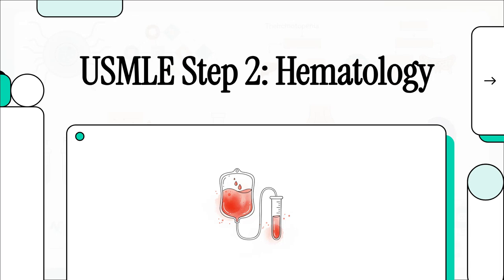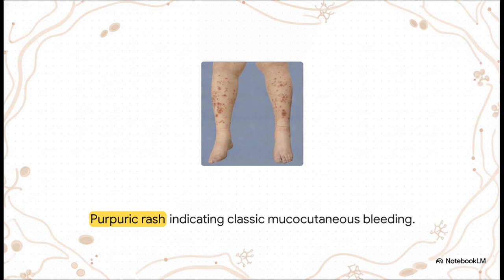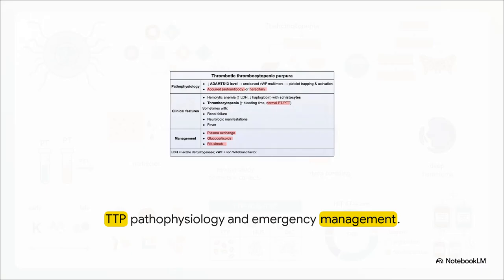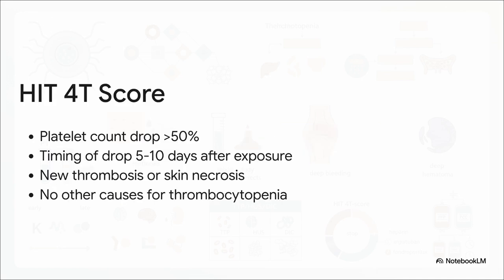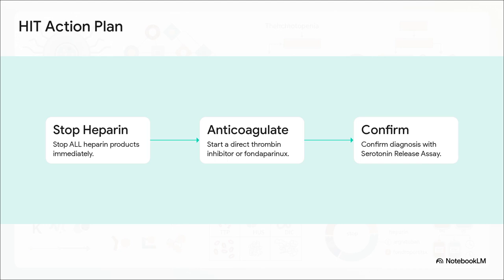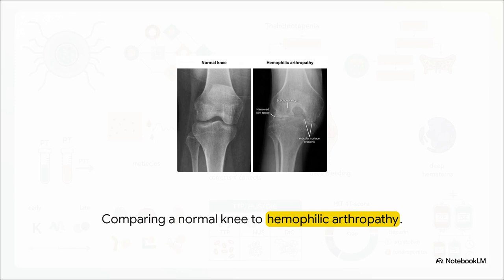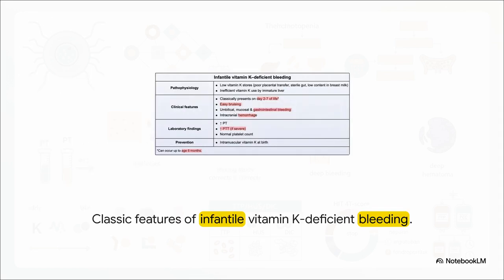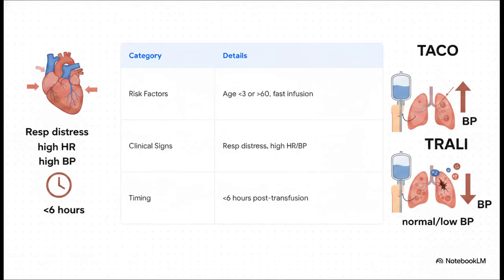USMLE Step 2 Hematology